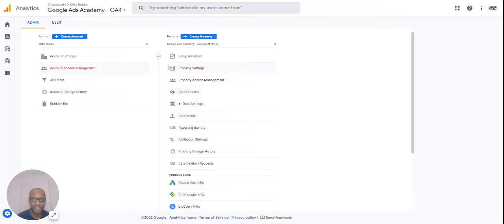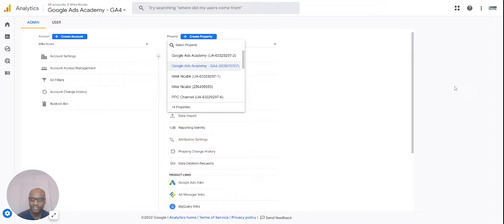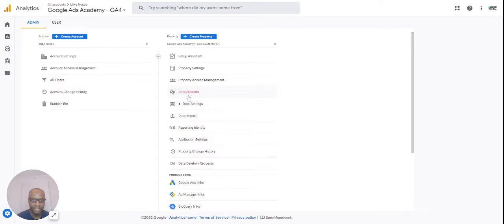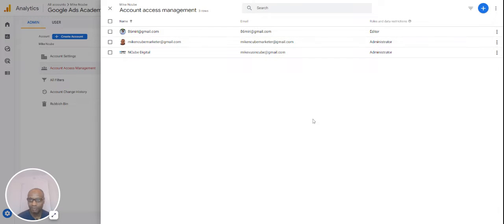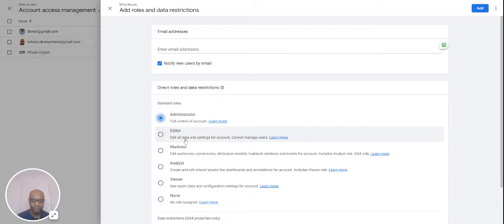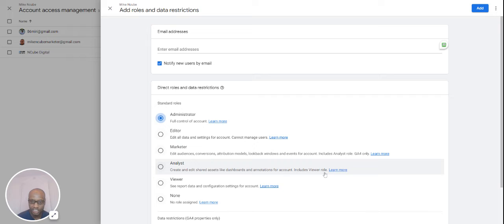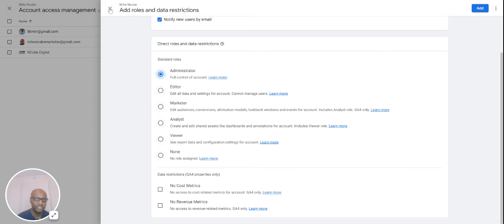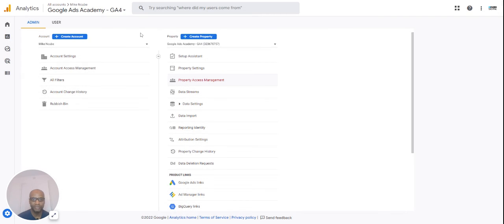How To Add A New User In Google Analytics 4 (GA4)